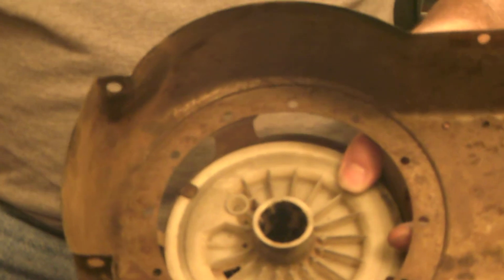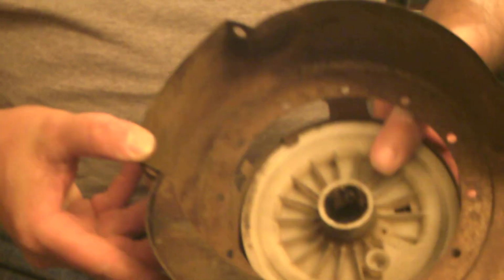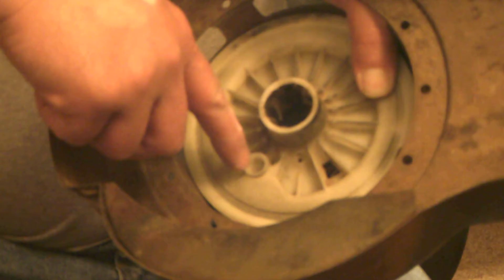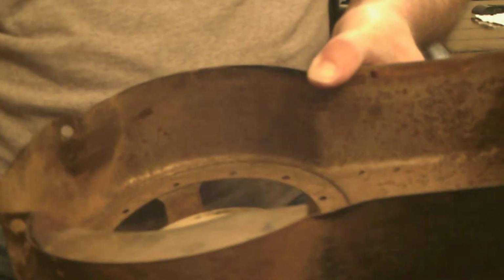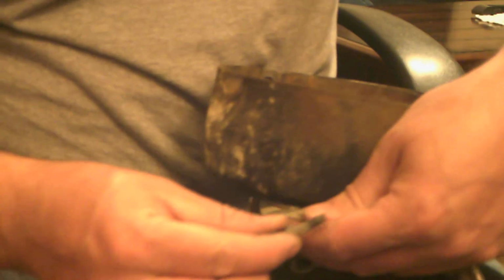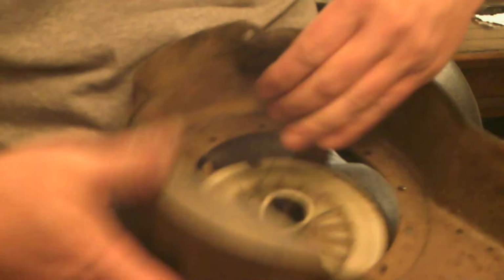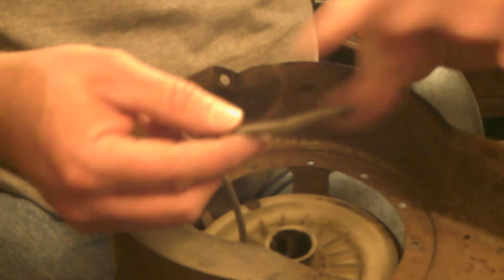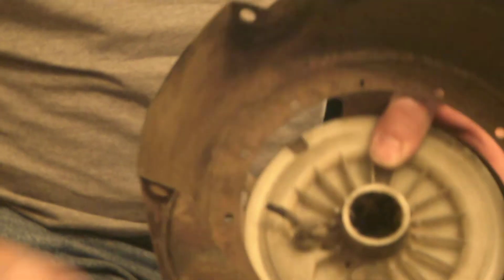briggs stratton engine recoil repair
recoil repair